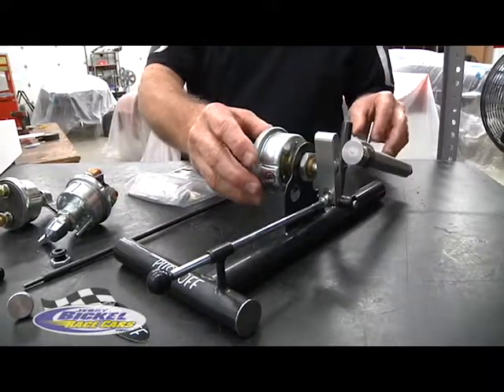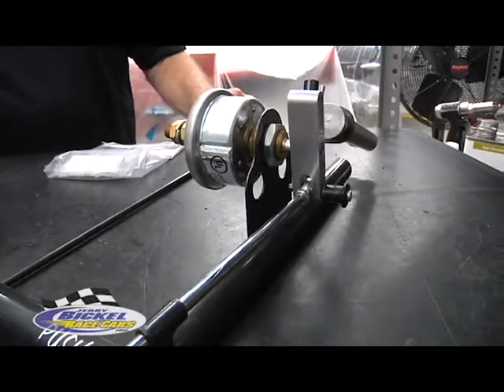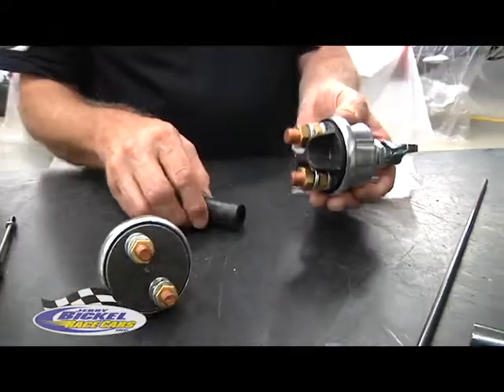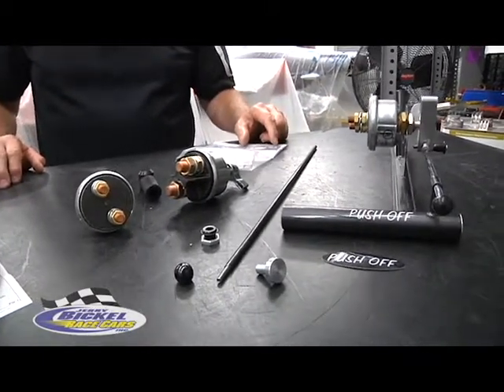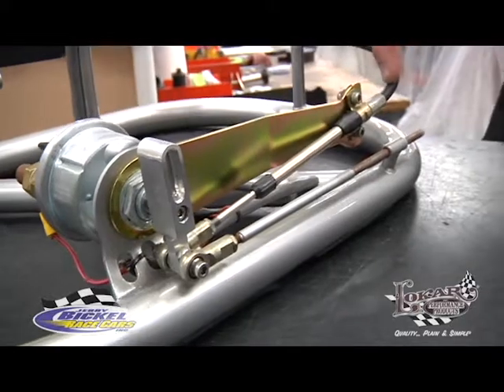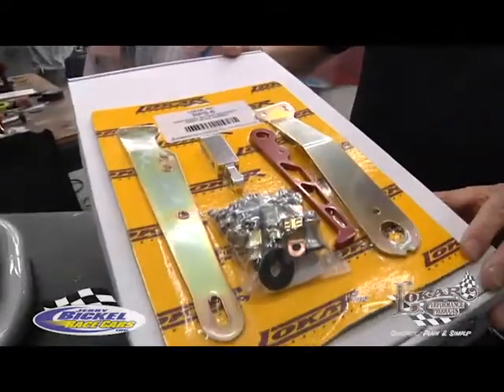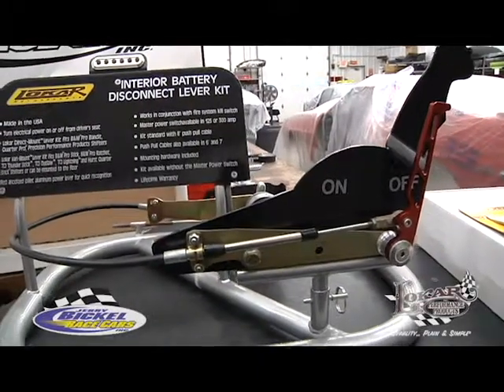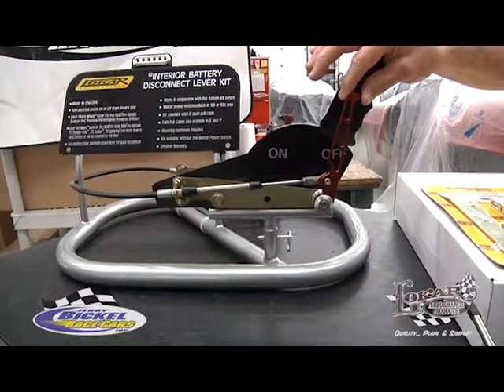JBRC 7 2019 ON OFF LOKAR